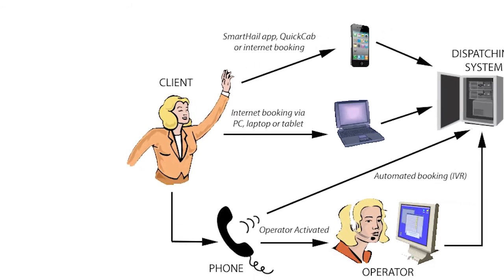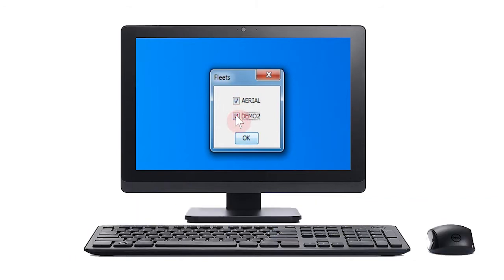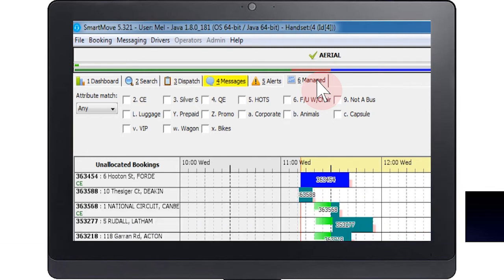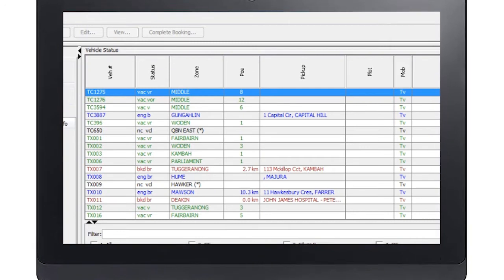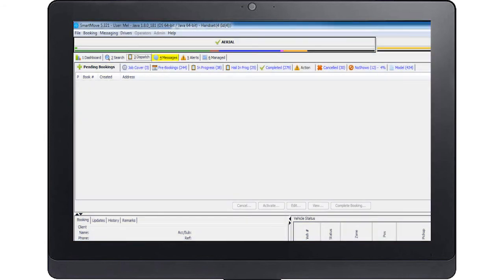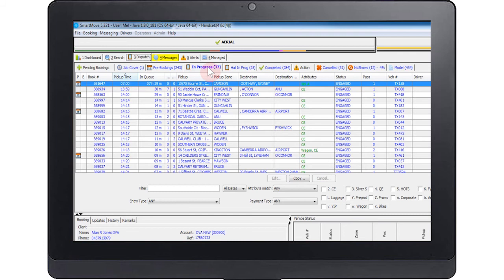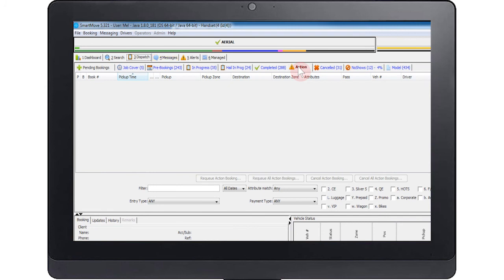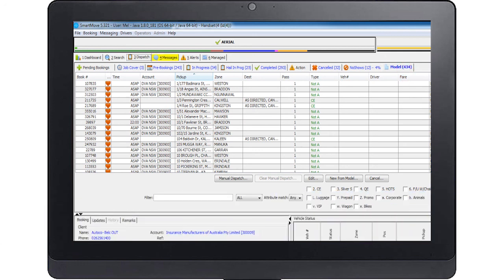SmartMove Dispatch System Operator Introduction training video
This video will teach you the basics about the SmartMove Dispatch System for the Operator.